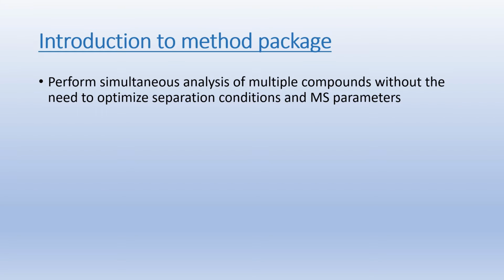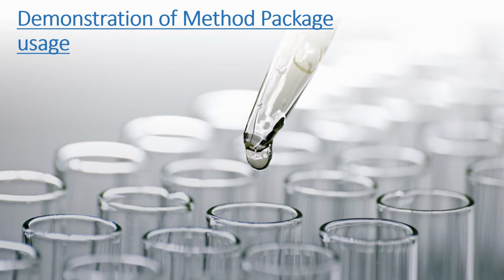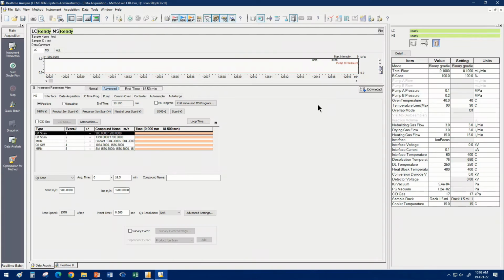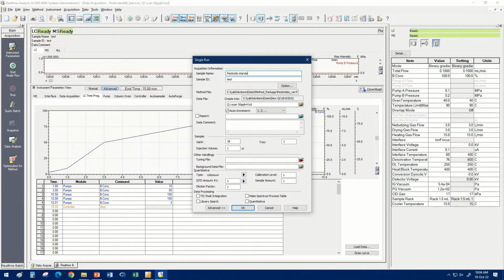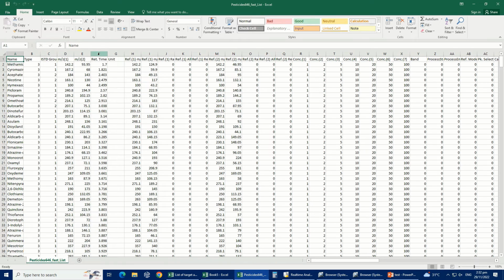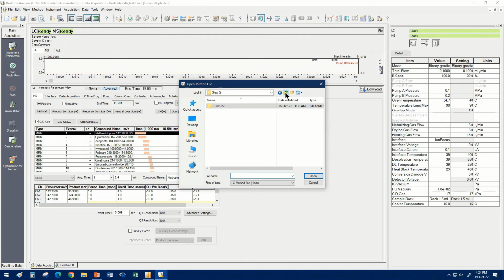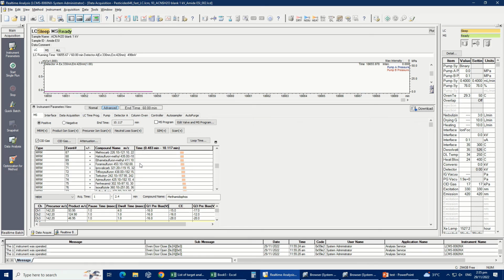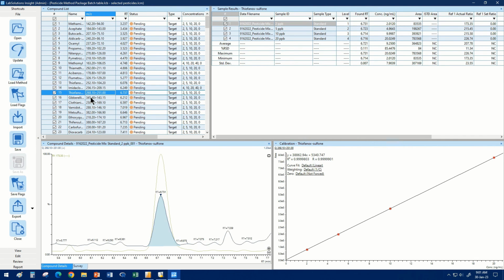How to do rapid LCMSMS analysis using Shimadzu MRM Method Packages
🔍 Elevate your analytical capabilities with our latest video unveiling the power of Shimadzu TQ LCMSMS MRM Method Packages! 🚀 This comprehensive guide goes beyond rapid analysis, showcasing how these packages enable seamless screening of real samples, precise quantitation, and qualitative analysis.

In this tutorial, we delve into the versatility of LCMSMS method packages, demonstrating their ability to screen targeted compounds even in the absence of standard compounds. 💼 Whether you're dealing with pesticides, forensic compounds, veterinary drugs, or pharmaceutical compounds, learn how to optimize your LCMSMS methods for efficient and accurate results.

🛠️ Step into the world of method customization as we guide you through the installation process, offering insights on establishing real-time LCMSMS methods. Discover the convenience of screening without the need for standard compounds, making the entire process fast and efficient.

🎓 Tailored for researchers, scientists, and industry professionals, this video is your gateway to unlocking the full potential of Shimadzu TQ LCMSMS MRM Method Packages. Stay ahead in the analytical world by mastering the art of rapid, quantitative, and qualitative screening. Watch now and transform your analytical workflows!

Explore Shimadzu TQ LCMSMS MRM Method Packages here:
LC/MS/MS Method Package for Sugars and Sugar Nucleotides
LC/MS/MS Method Package for Residual Pesticide Ver. 3
LC/MS/MS Method Package for Cell Culture Profiling Ver. 3
LC/MS/MS Method Package for Veterinary Drugs Ver. 2